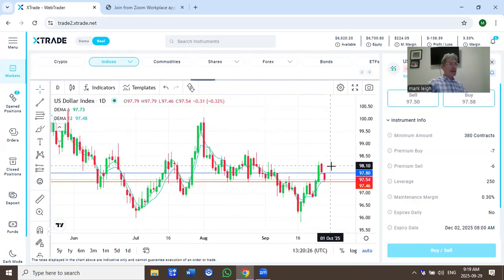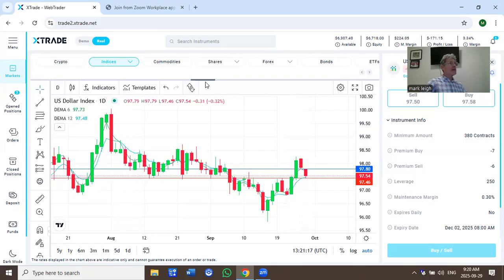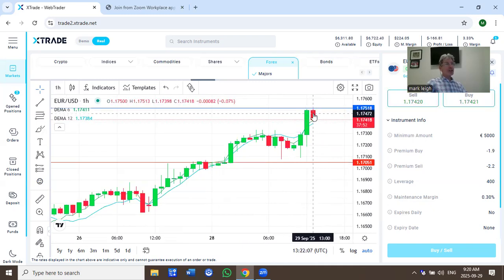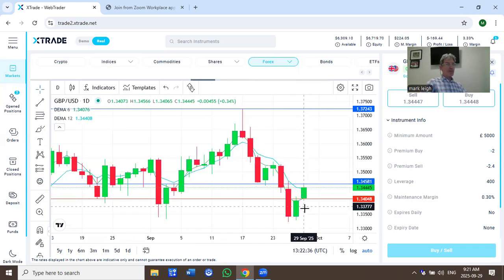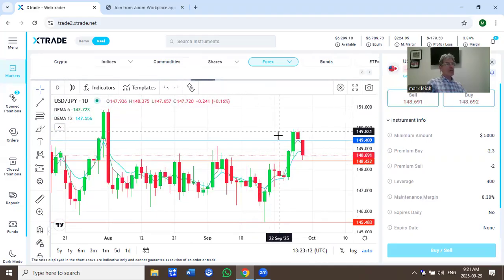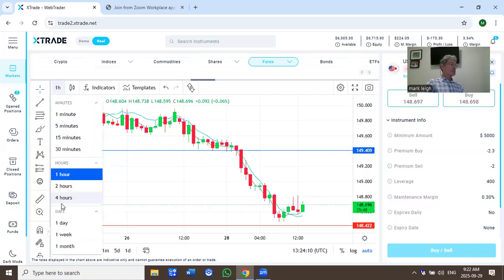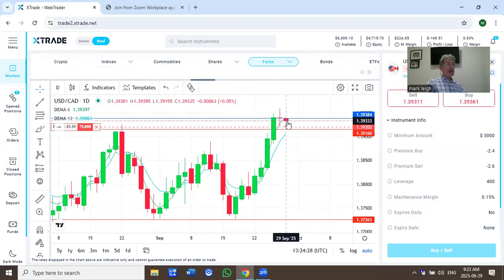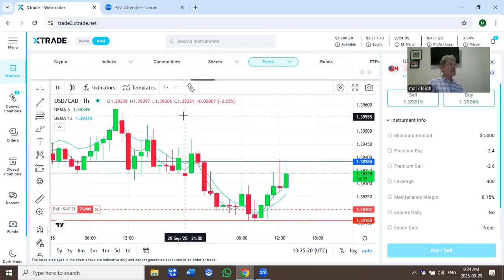September 29, 2025 - FX Majors Update from Mark